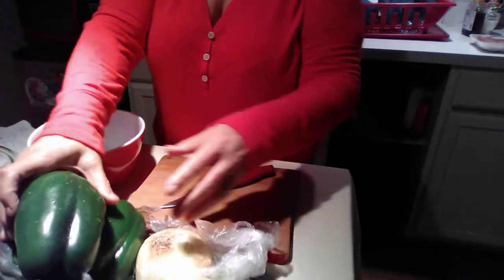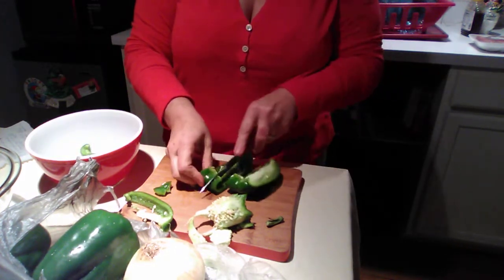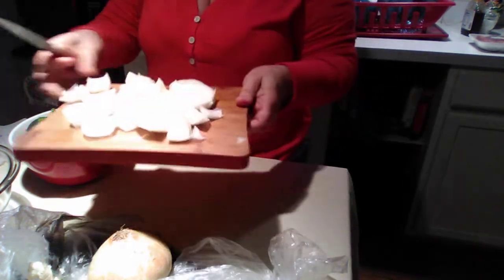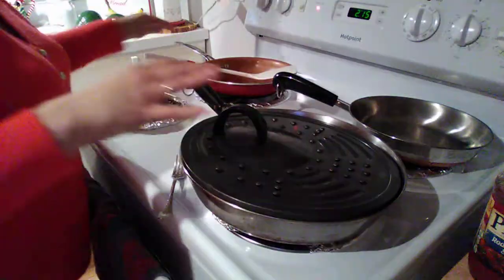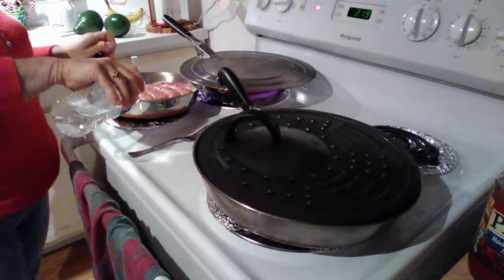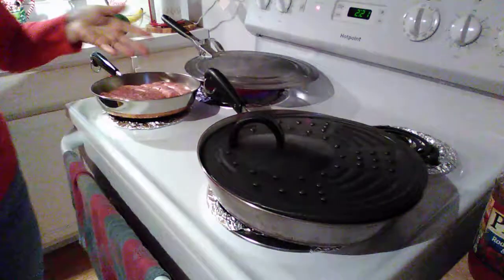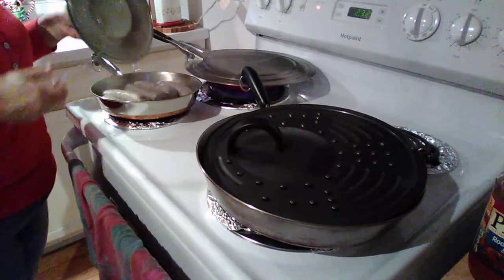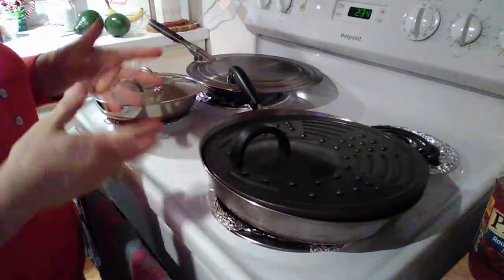Easy Italian Sausage & Pepper Dish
You take 4 green peppers, 2 sweet onions cut up. Cook separatly add water . Cook onions til carmilized or slightly brown. Keep adding water as you go so it doesnt burn. Drain water from cooked peppers pan.Cook your sausage and add all ingrediants together in end ,add sauce . Eat alone or put on italian bread. Simple. Add seasonings to taste if you prefer.